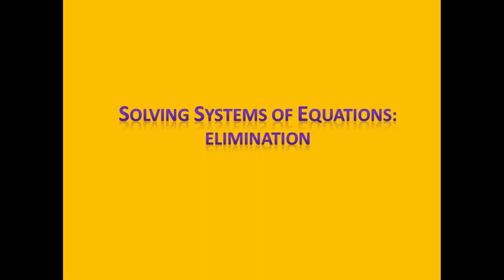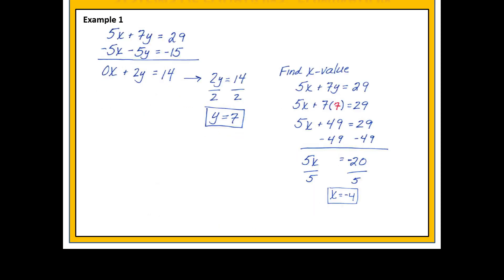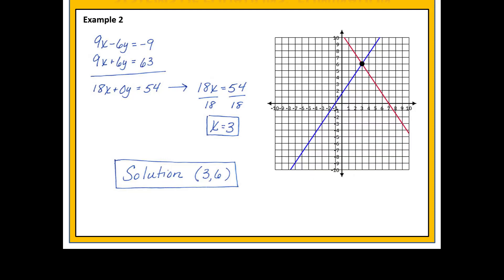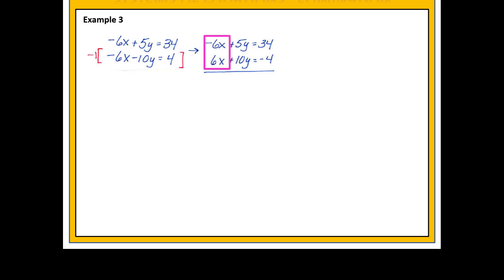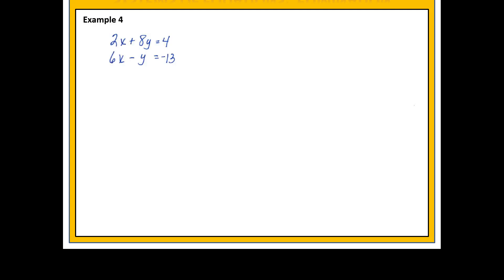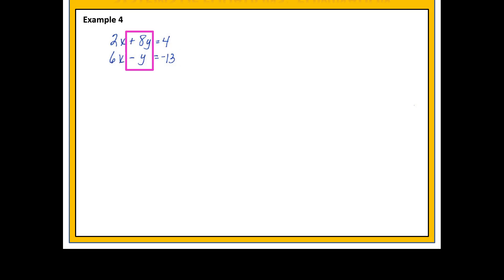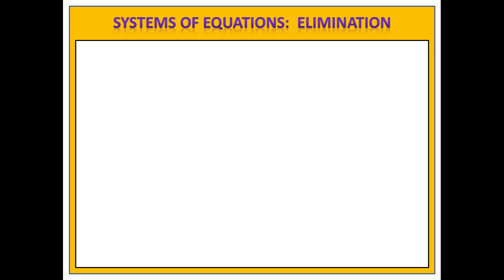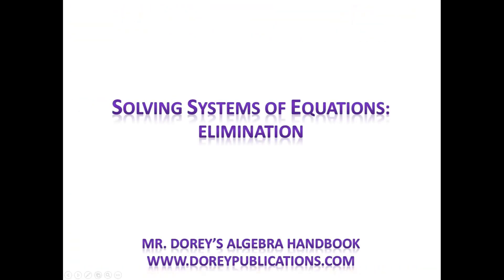Systems of Equations: Elimination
Learn how to solve systems of linear equations using the elimination method.